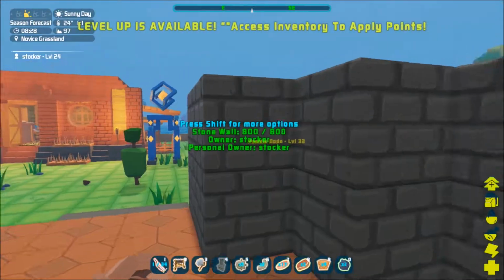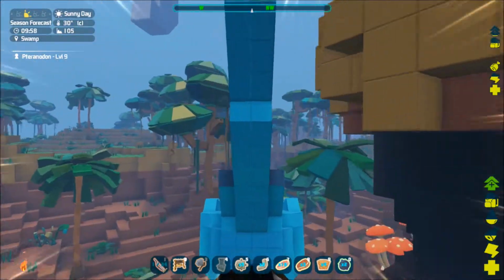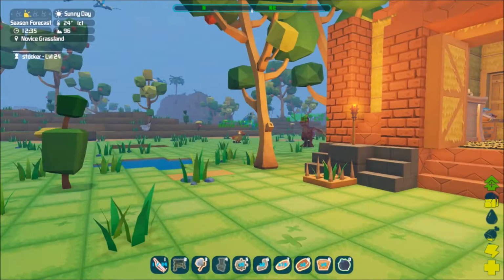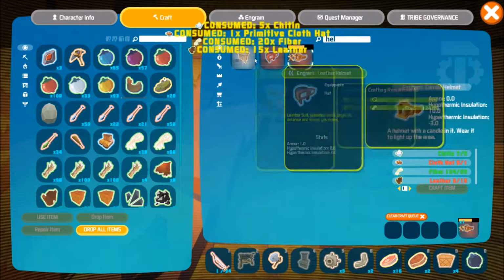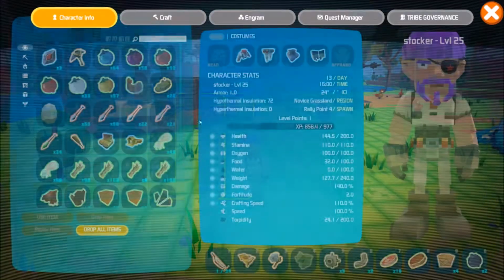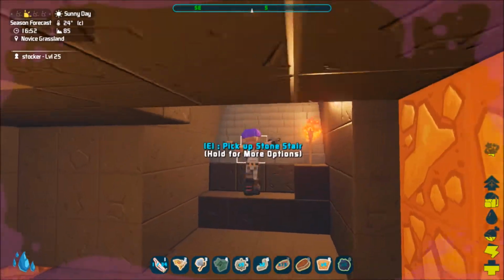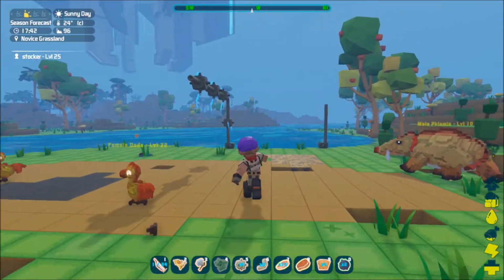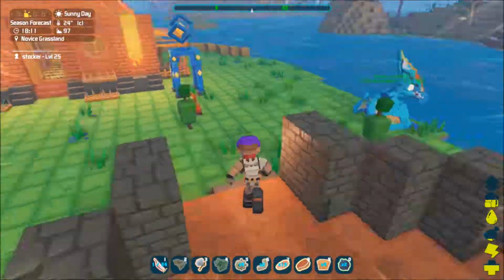Pixark -easy pteranodon tame the forge and farming-ep3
PIXARK Easy Pteranodon tame and its time to make forge's
Welcome to this new take on ark survival evolved
if ark minecraft an dark an light had a love child we have found it so lets try this thing out.~NO ANIMALS WERE HURT IN THE MAKING OF THIS VIDEO.